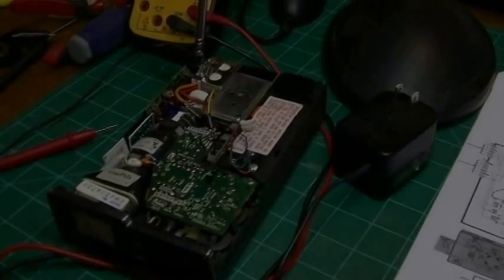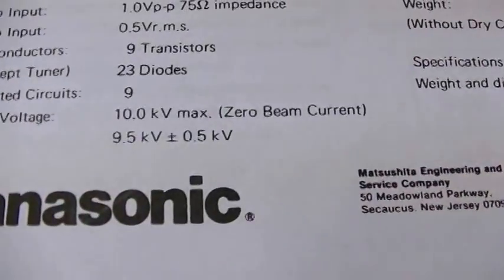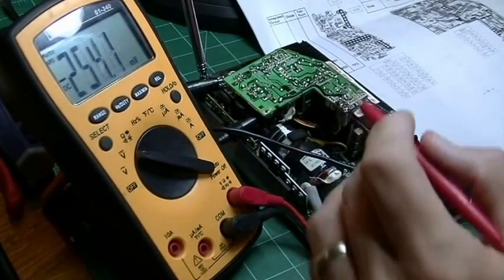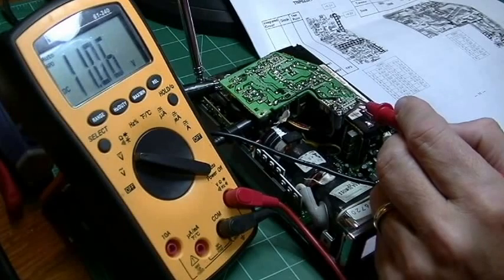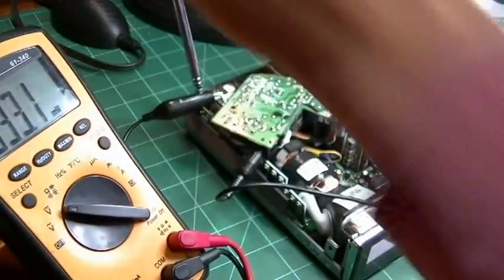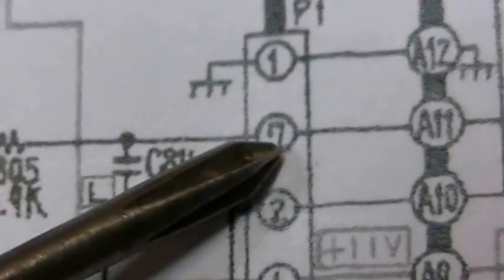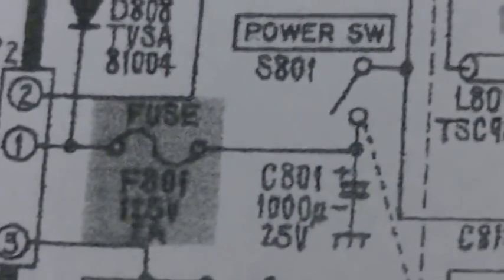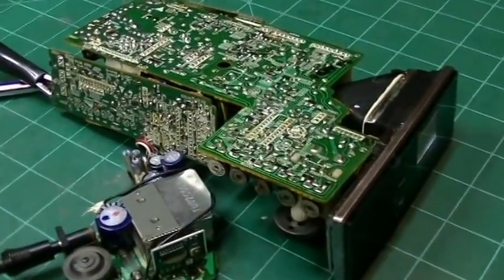Panasonic CT-101 1.5" Color TV Repair Pt 2 of 3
Armed with some information, I make some progress. Not 100% sure I have the complete problem narrowed down, but I'll keep after it. Ge